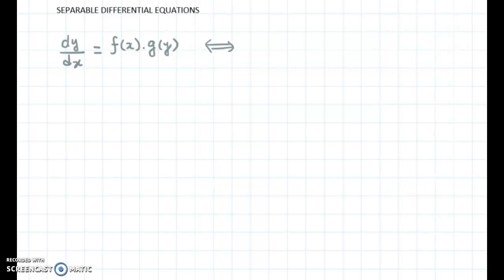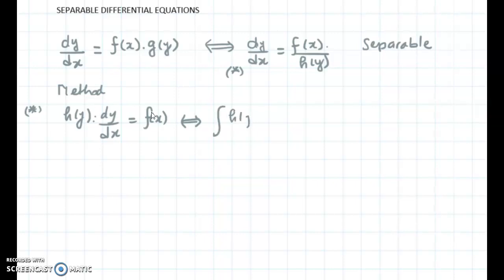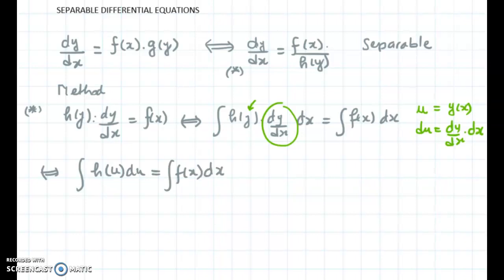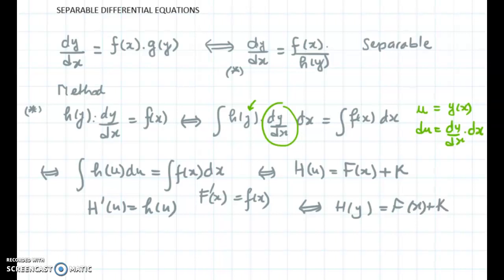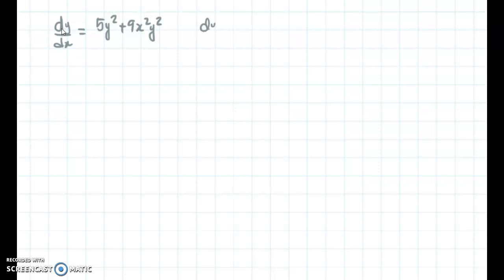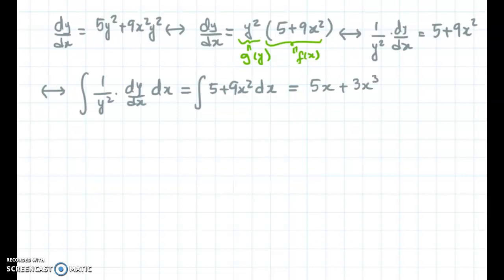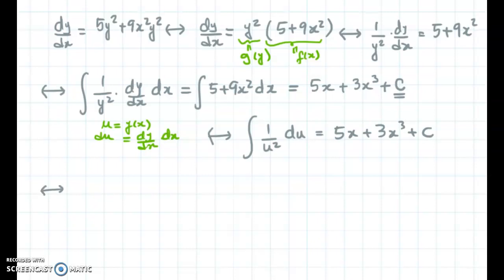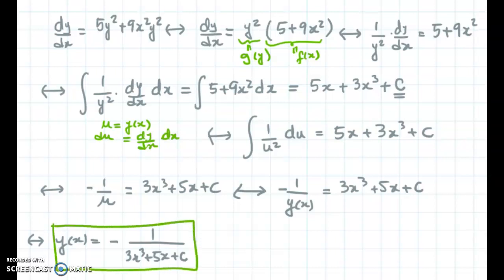2i Math HL / Optional Calculus / D.E. part 8